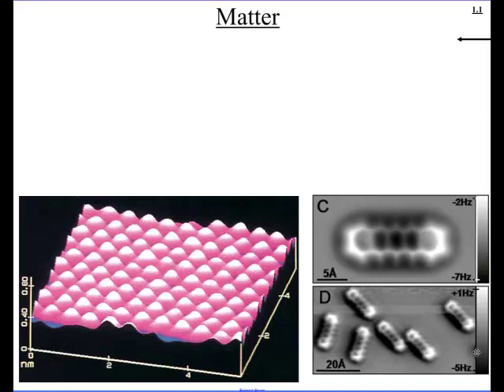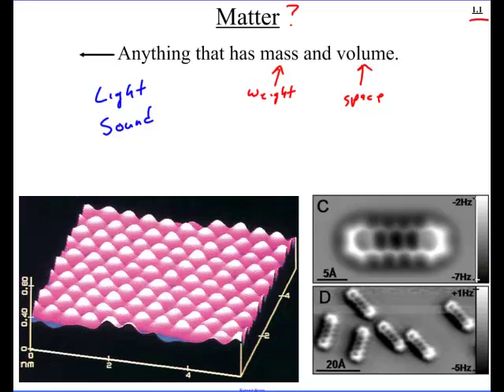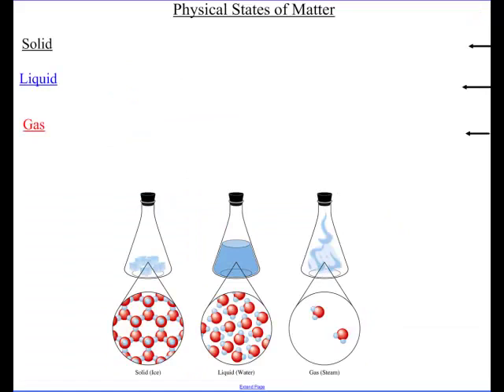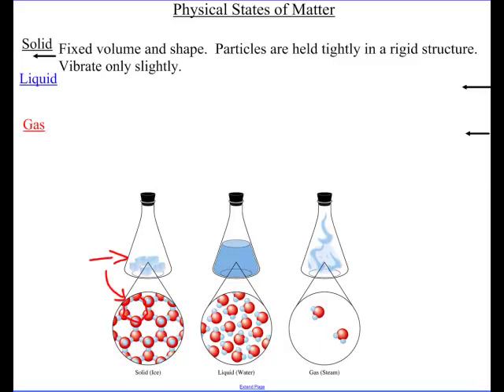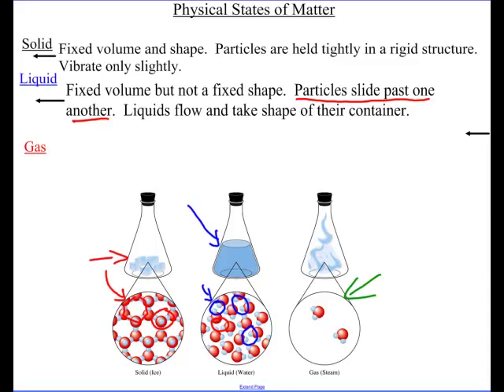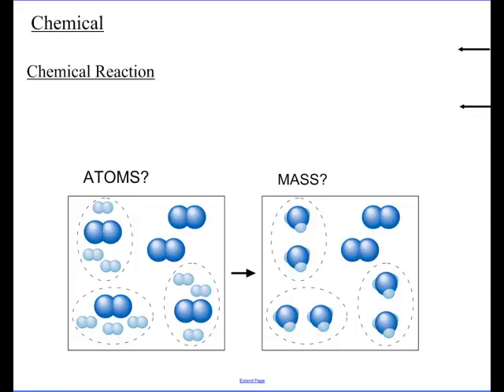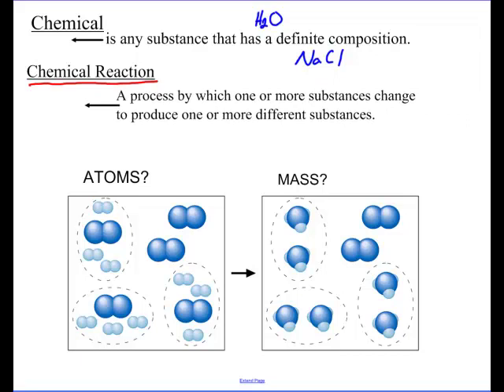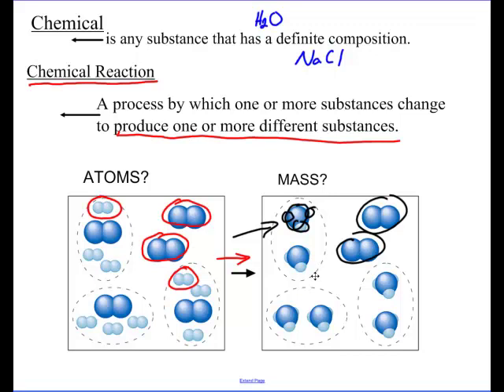Matter and Change Part 1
An introduction to what matter is
1.1a Notes